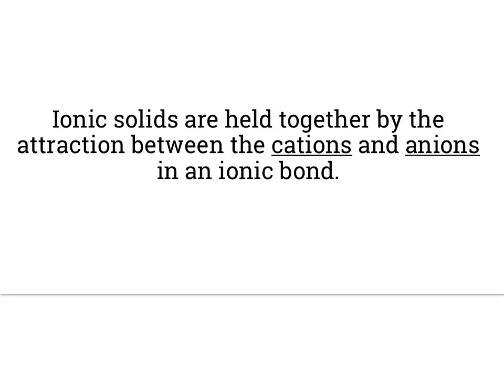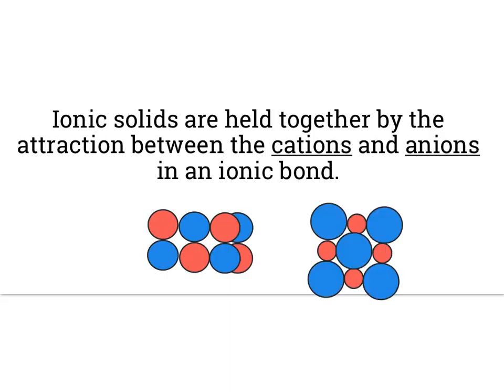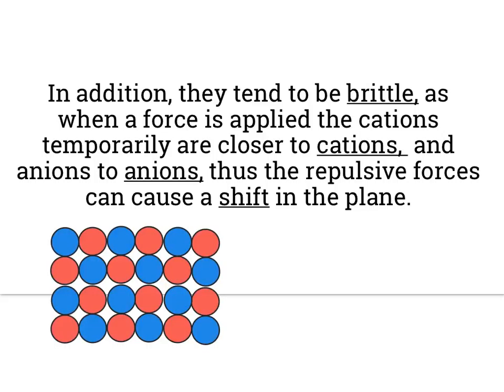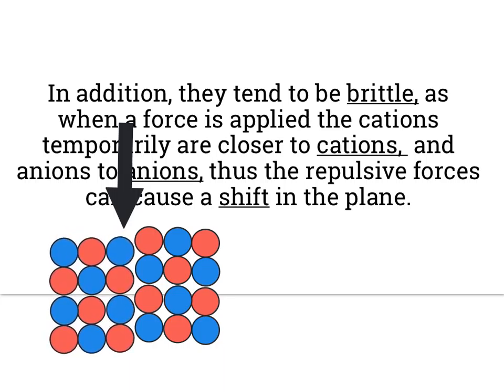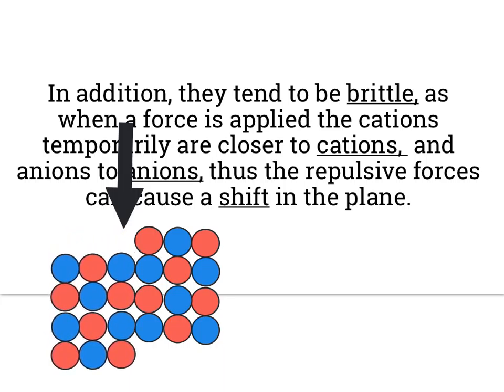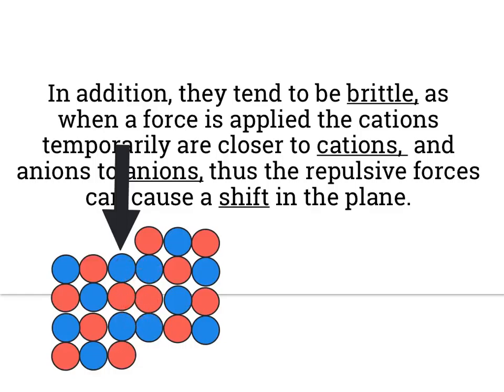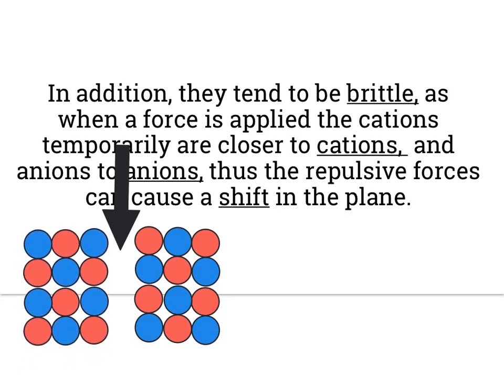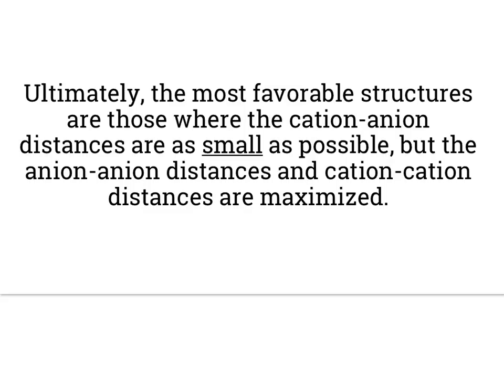(8.13) Ionic Solids